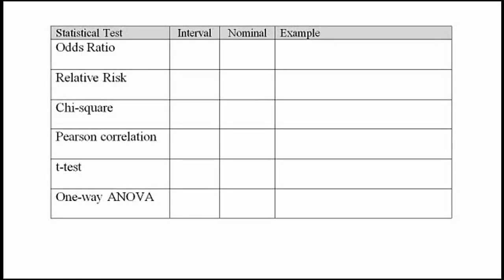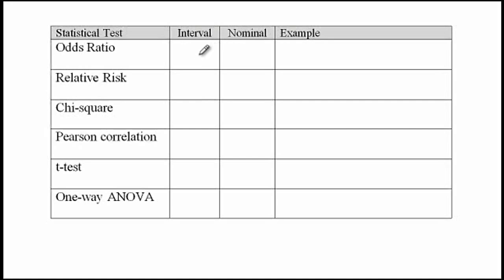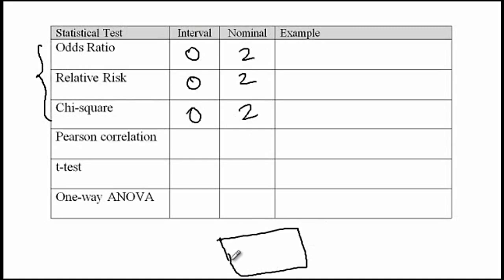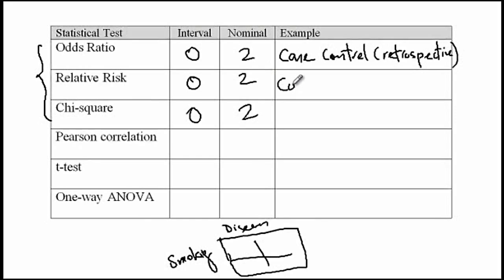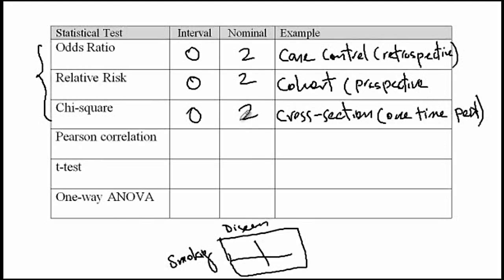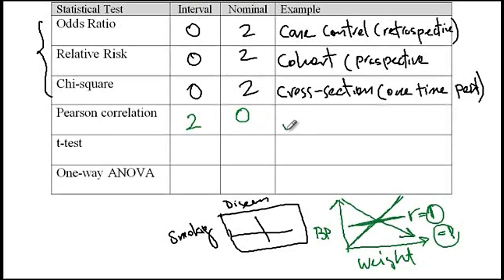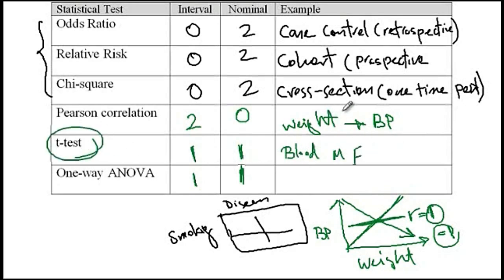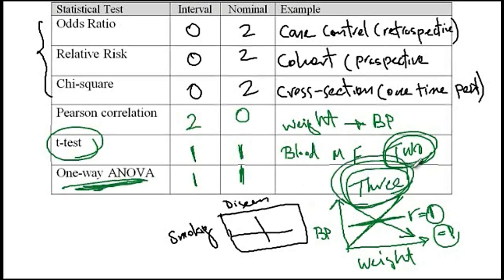Video 15 Statistical tests, odds ratio, relative risk, chi-square, pearson correlation, t-test ANOVA